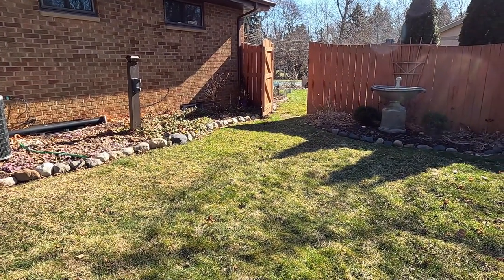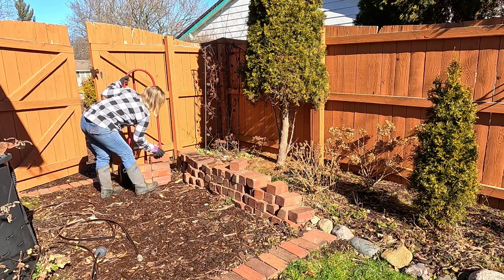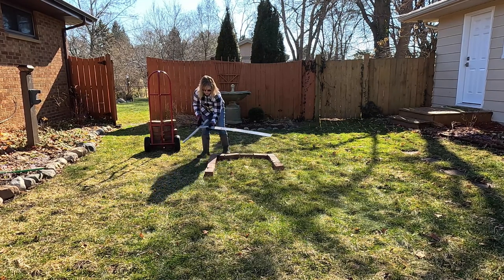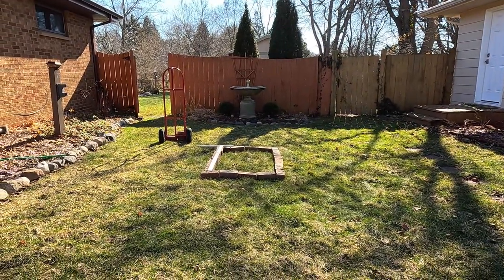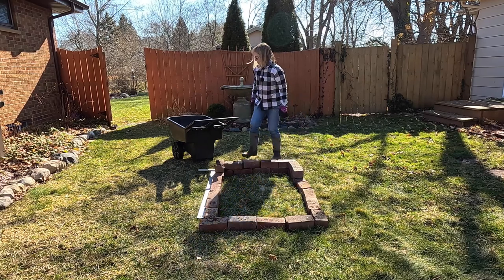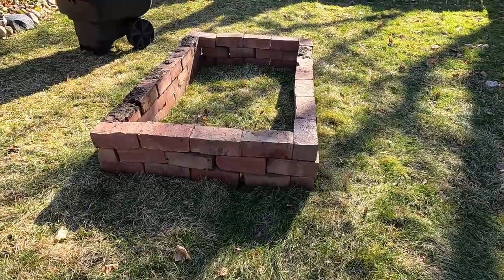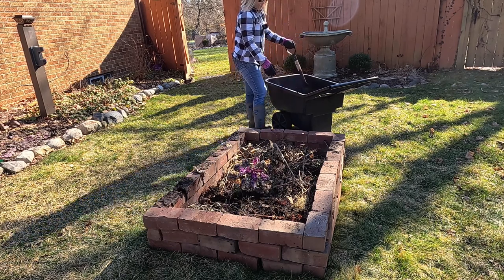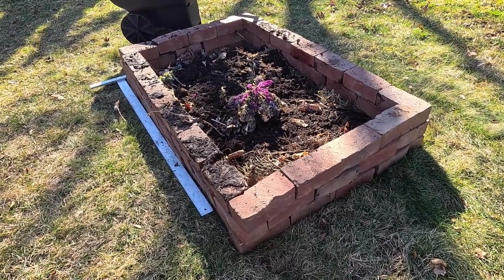Creating a Small Raised Bed with Bricks 👩‍🌾🧱🥬// Suburban Oasis